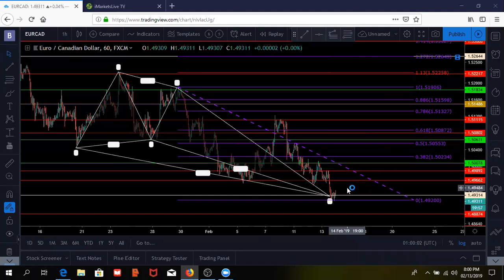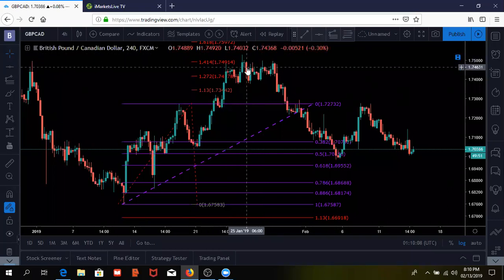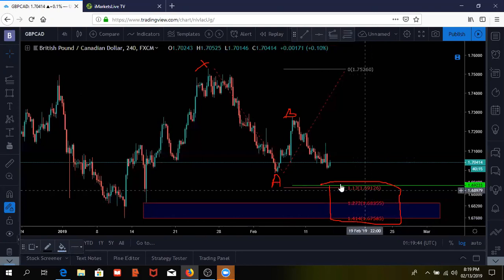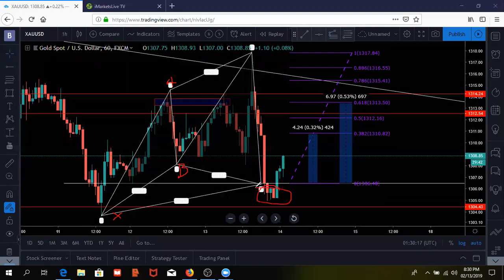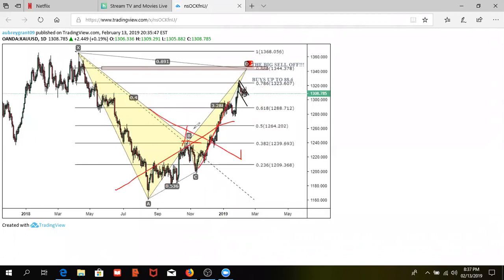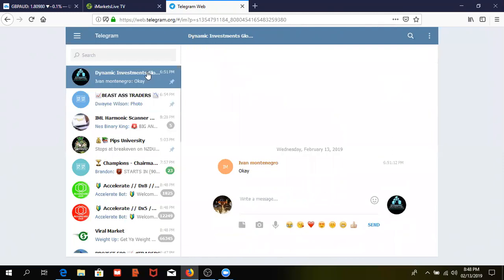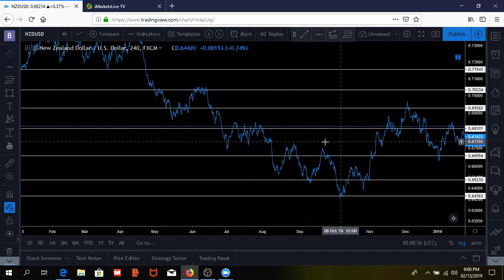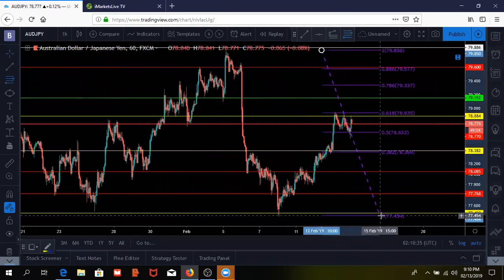Stop Trying To Trade Every Strategy !!!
The goals are to stick to a working trading plan